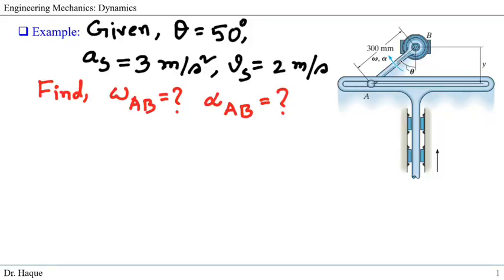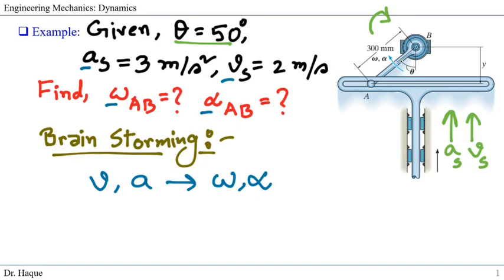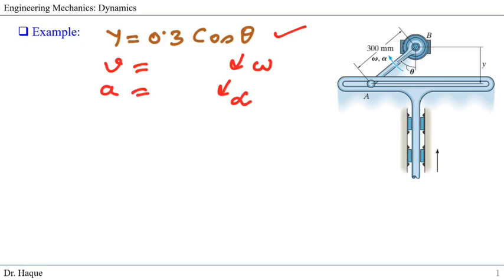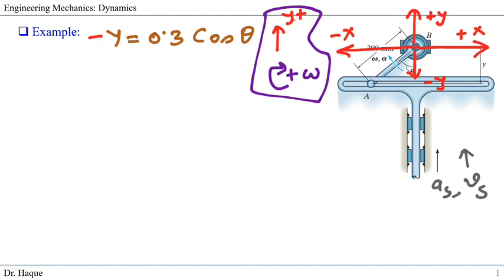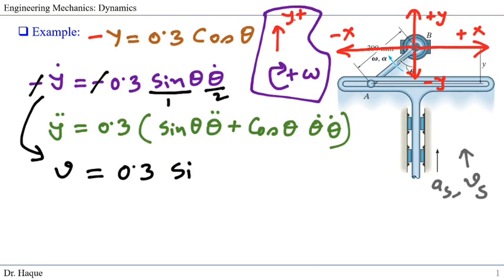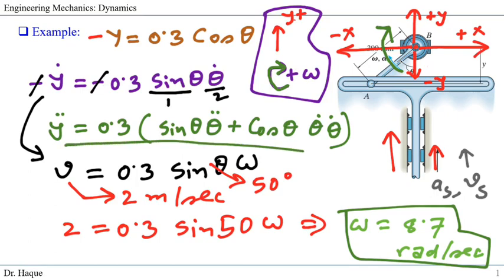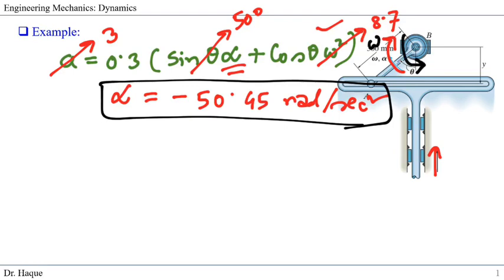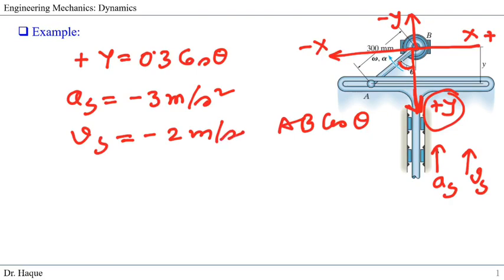Absolute Motion Analysis: General Plane Motion (Example Problem step-by-step explained)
Exercise: 16.41 - Hibbler (14 Ed). In this webcast, we explain step by step problem solving of the general plane motion of a rigid body using Absolute Motion Analysis.